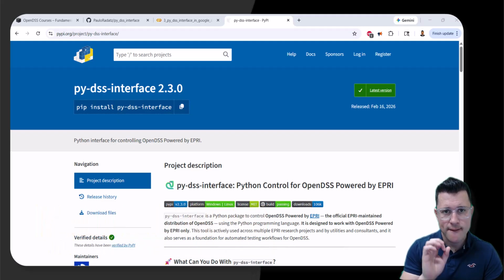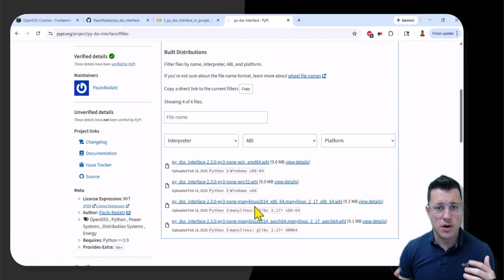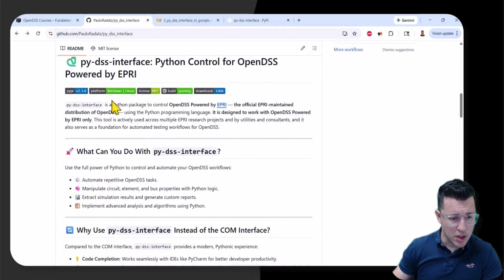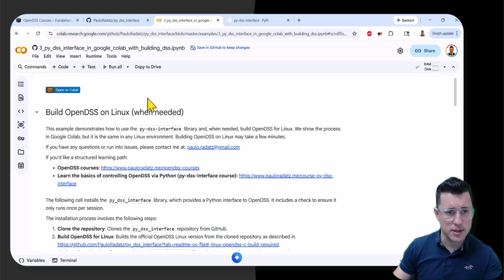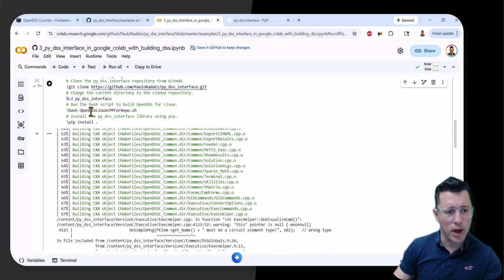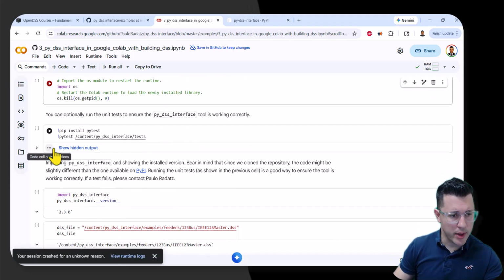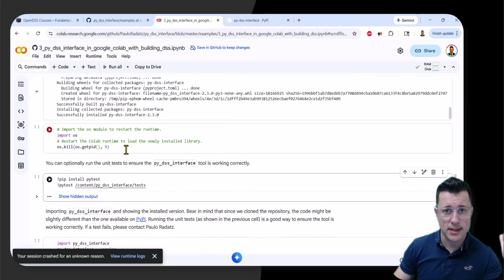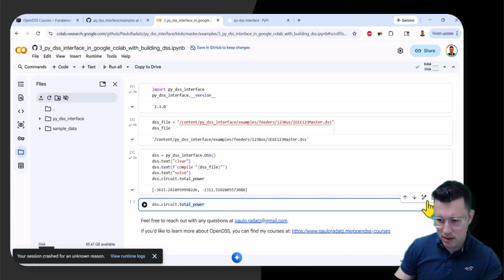Build OpenDSS on Linux (when needed)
🎓  Course alert – Want full, structured OpenDSS training?